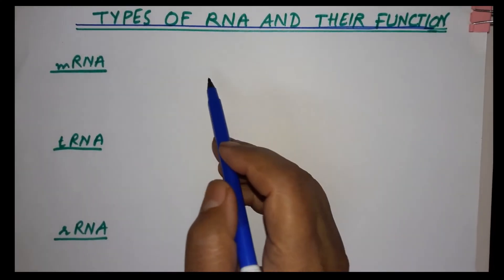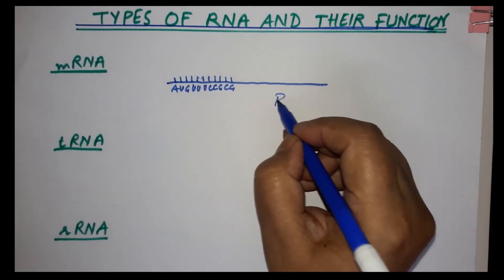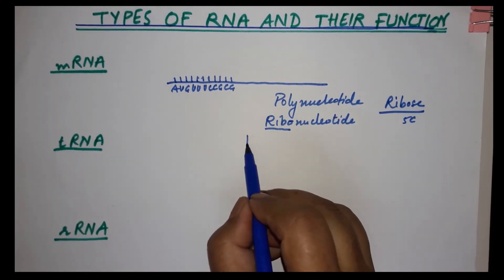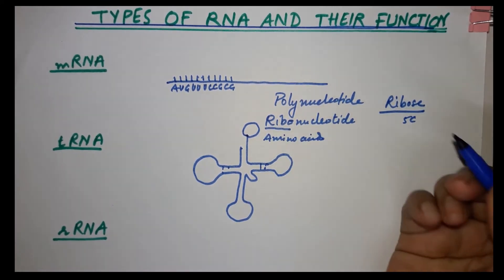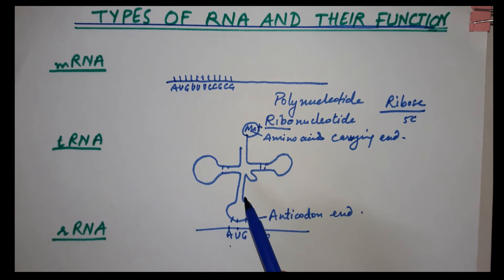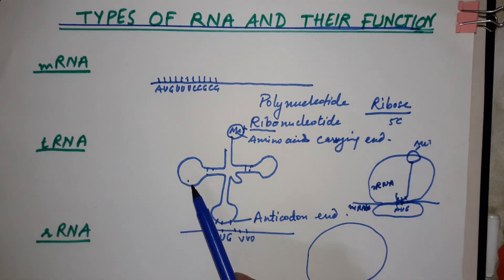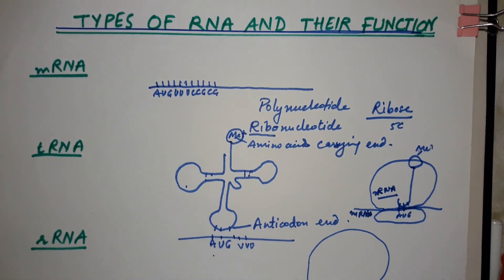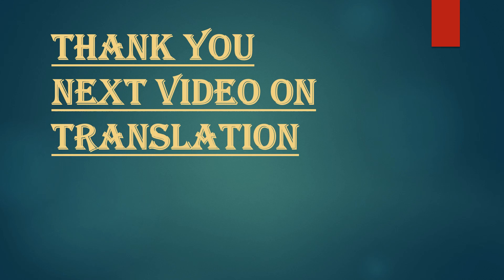19.Three types of RNA and their function. Class XII .Chapter: Molecular basis of inheritance.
19.Three types of RNA and their function. Class XII .Chapter: Molecular basis of inheritance.
Link to my earlier videos.